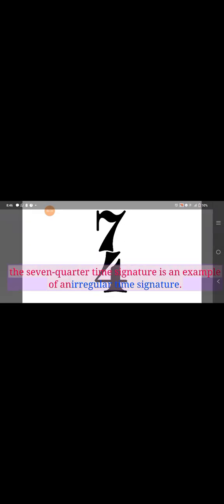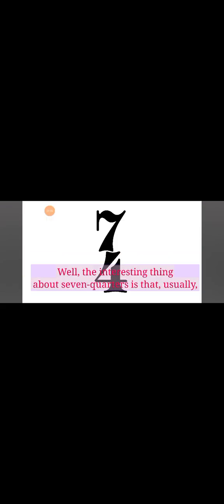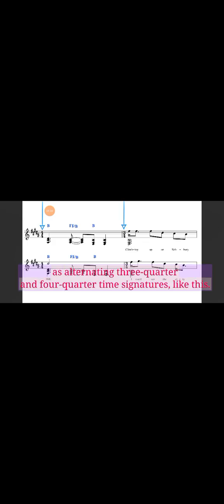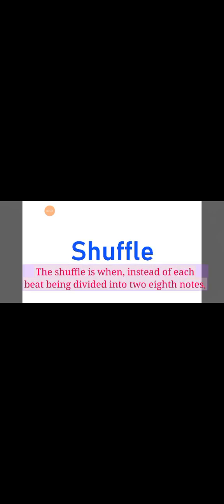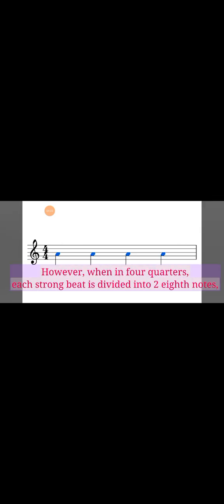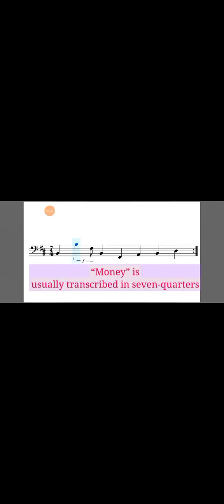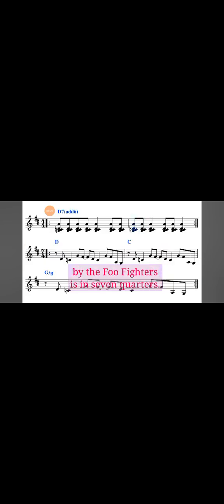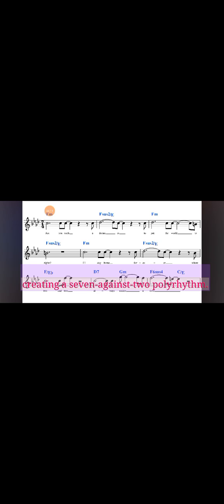Songs that use 7/4 time but it's 2x speed